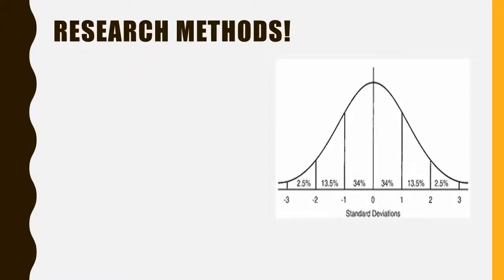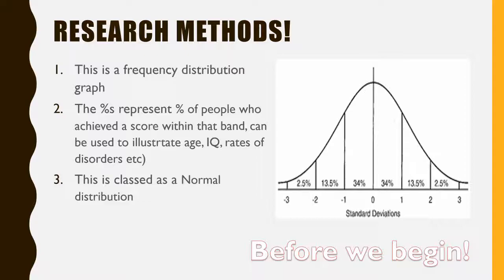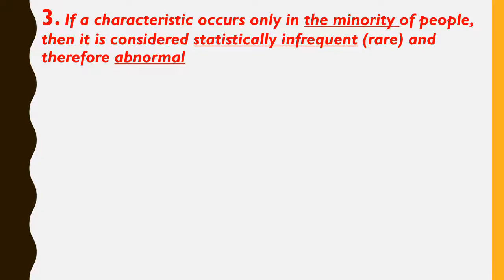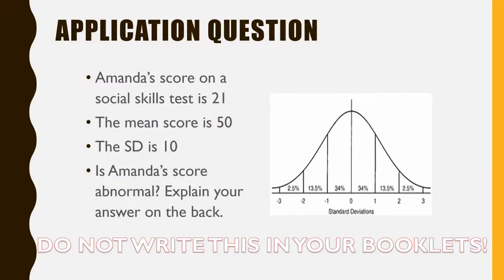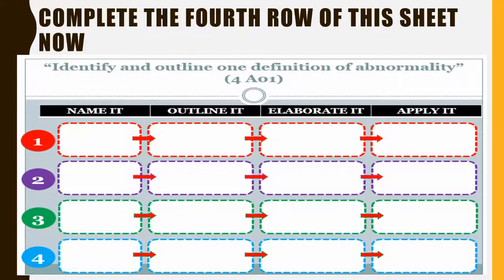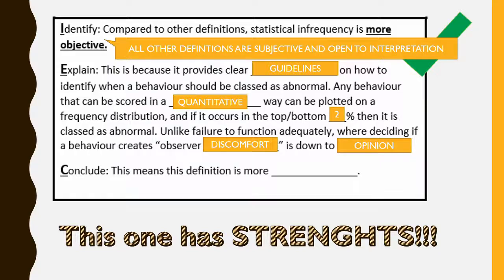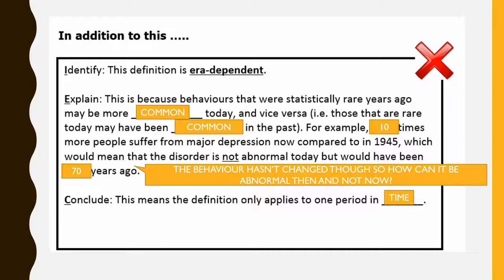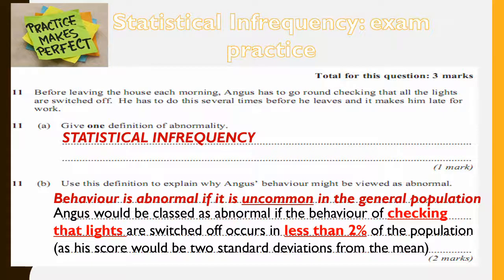STATISTICAL INFREQUENCY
Use this to complete pages 13-15 in your booklets